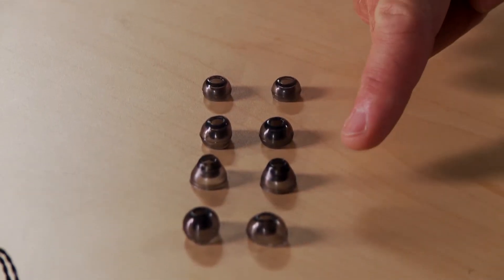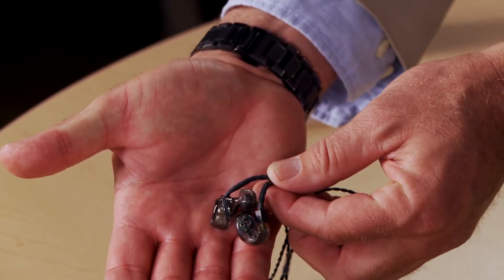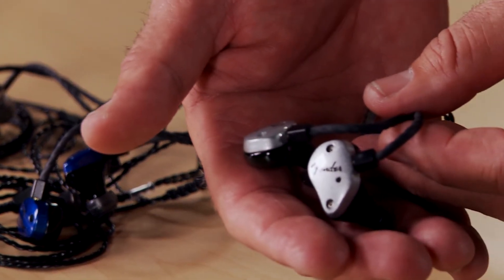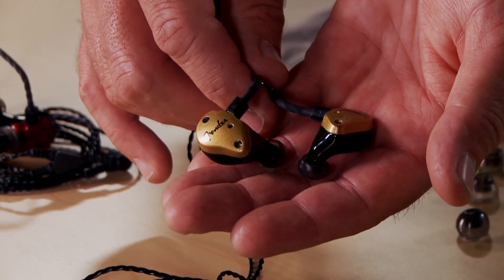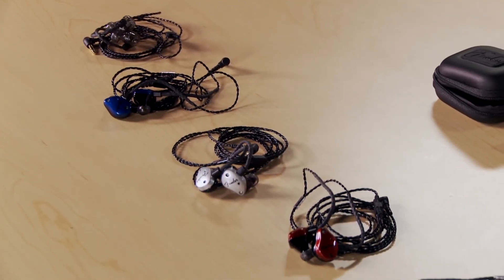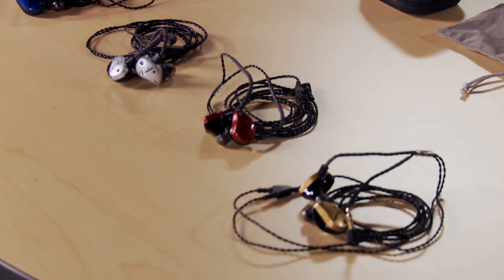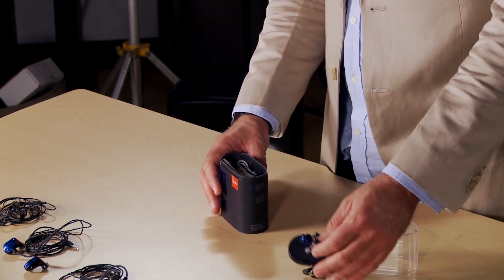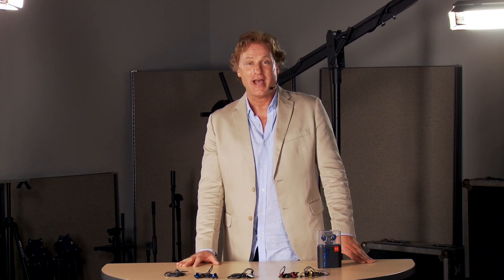Fender In-Ear Monitor Demo with Tony Price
Tony Price from Fender demonstrates the Fender In-Ear Monitors at Kraft Music.

Fender professional in-ear monitors offer premium sound and comfort for live performance, recording, and listening. The FXA models feature a 3D-printed precision housing that provides cushion-like comfort and precise orientation of their custom-designed drivers.

Get more for your money with an exclusive Fender in-ear monitor BUNDLE from Kraft Music. These package deals include the accessories you'll need to get the most out of your new in-ears, all for one low price. If you have any questions, please give us a call. Our knowledgeable sales advisors will be happy to assist in choosing the BUNDLE that's right for you!